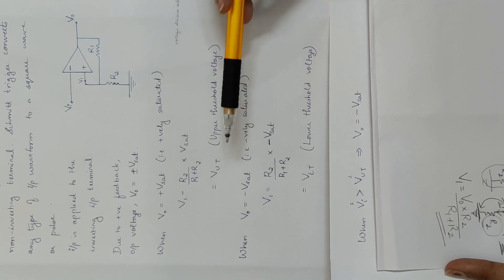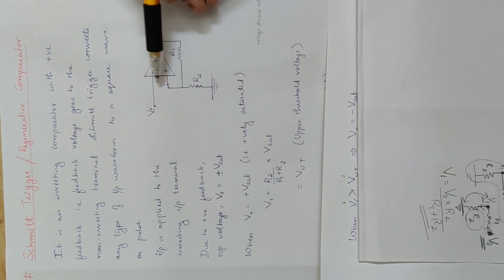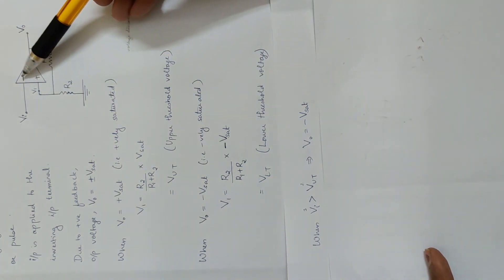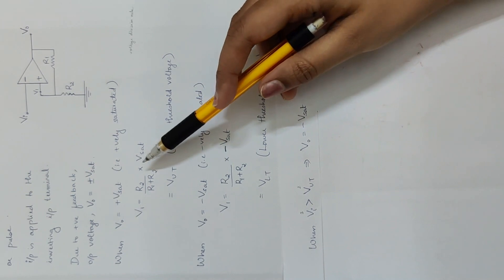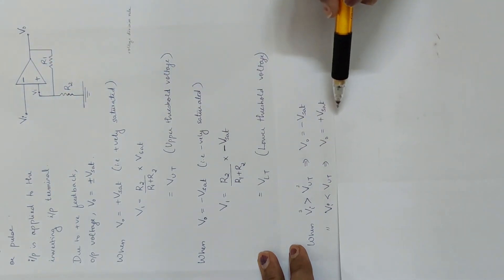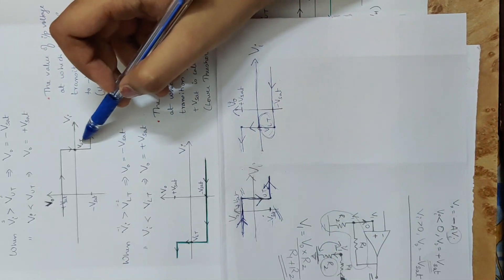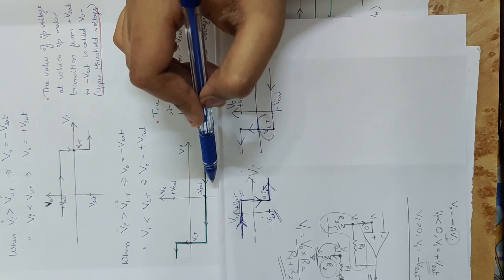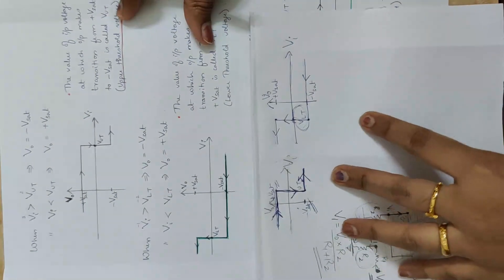11 Mod 5 AE Schmitt Trigger 2